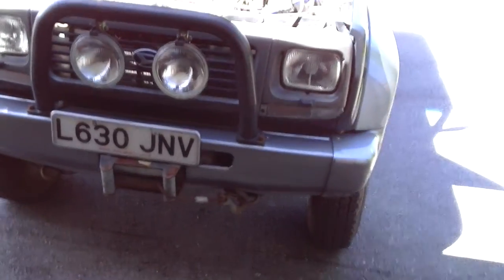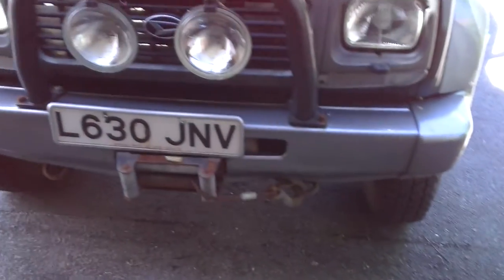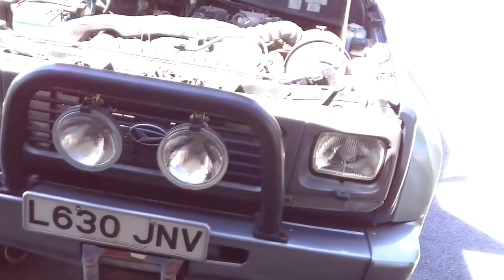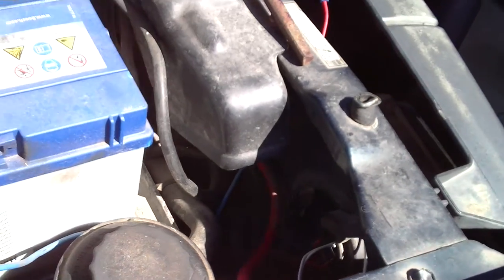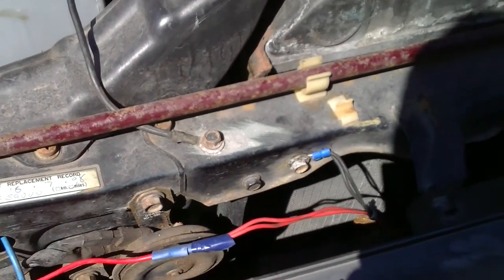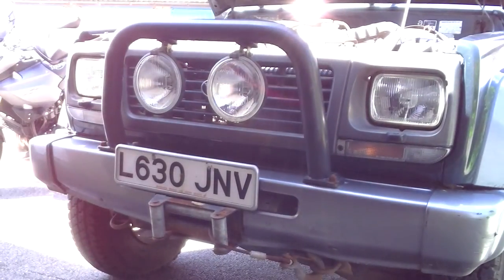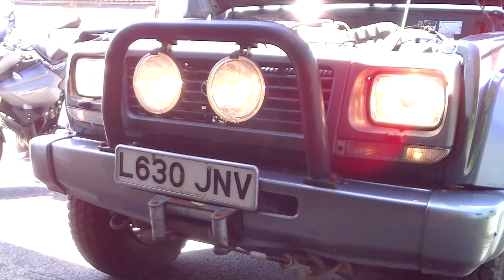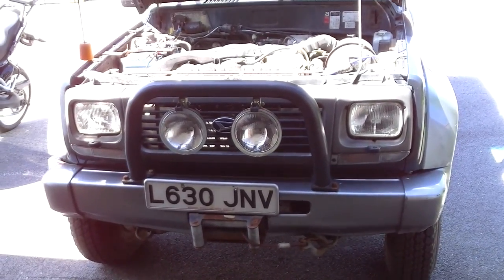Daihatsu Fourtrak spotlights wiring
Can't get your spots wired to work on full beam? That's because they are not wired in the conventional way. Wanted to put the info out there because it took me a while to get right.